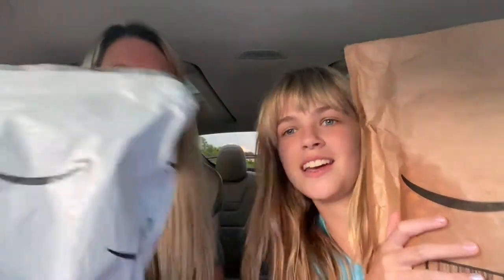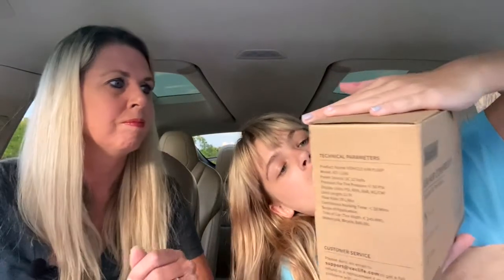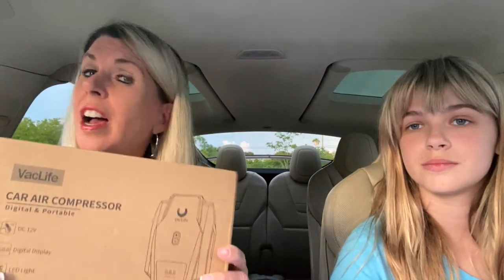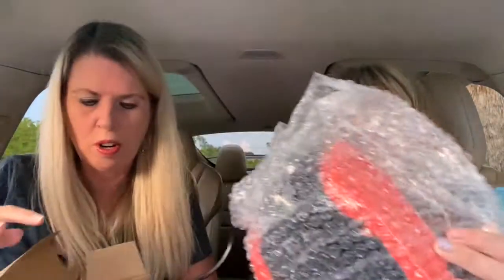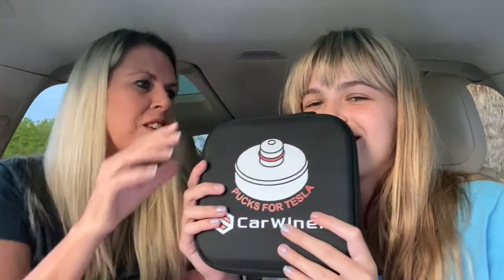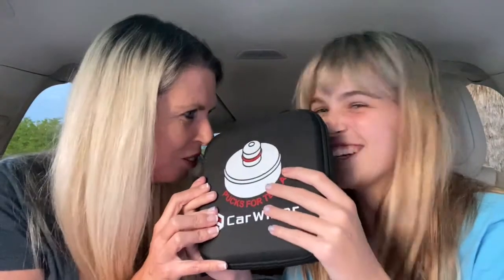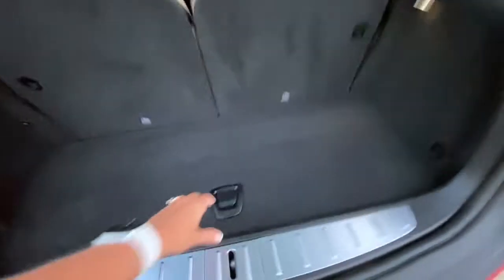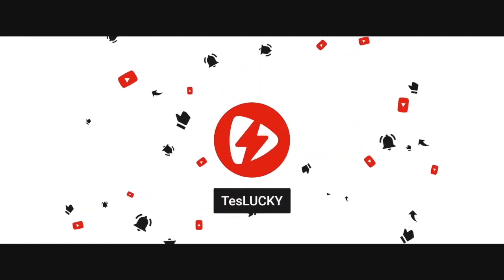Unboxing Video of 2 Must Have Tesla Safety Items!!!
We have learned from experience (a.k.a. "the hard way") that these 2 Tesla safety items are a must have for daily driving or a road trip in your Tesla!

Check out this unboxing video to see what they are...

We post on average about 1-2 new videos a month.  Subscribing to our channel is an easy and free way to support our channel as we try to put out positive and useful information into the world about our Tesla ownership experience.  And we are having fun doing it!

And don't forget that TesLUCKY is the Southernmost Telsa YouTube Channel! If you have ever been to Key West in the Florida Keys you will know what this means!